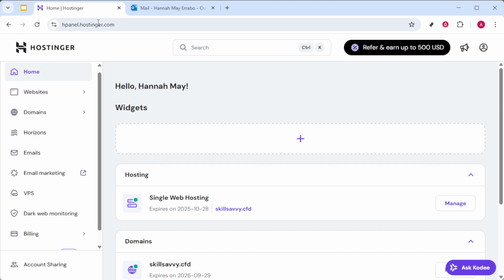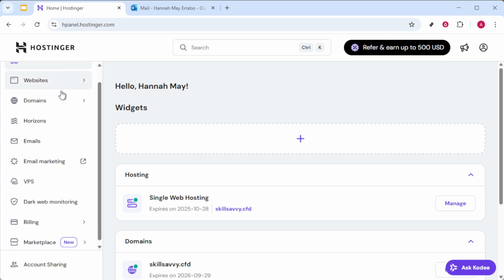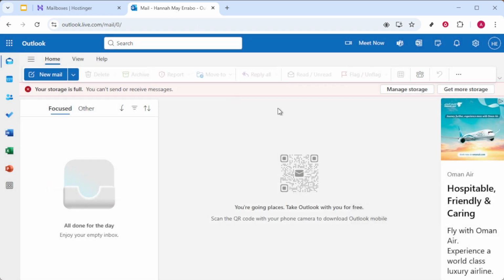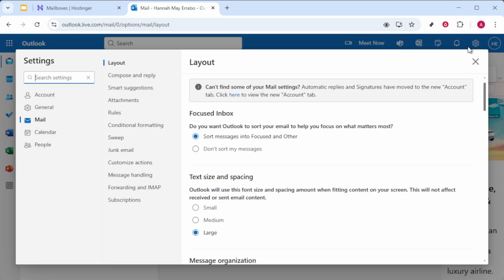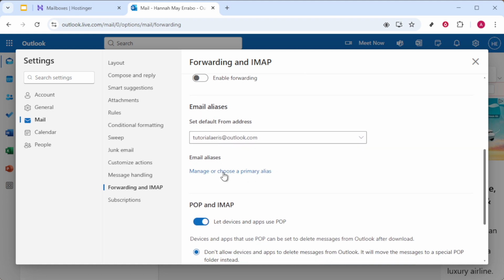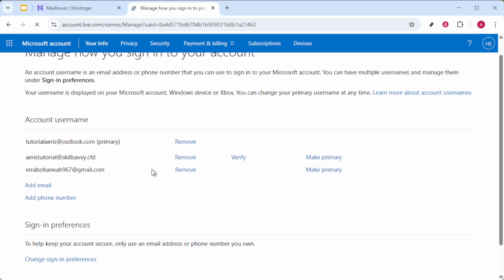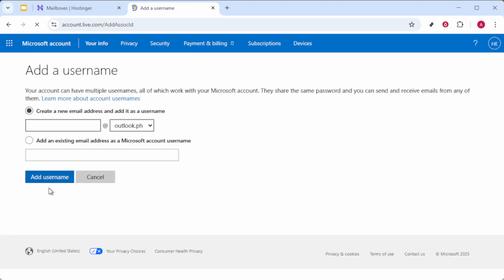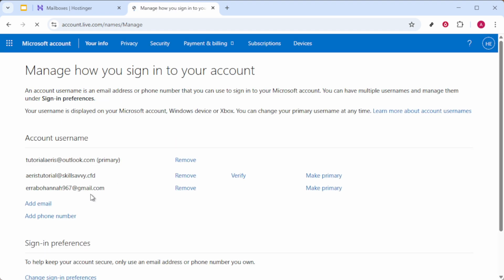How To Create Business E-mail In Hostinger and Configure to Outlook (2025)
🔹 Steps covered in this video:
2. Accessing email settings
3. Configuring Outlook for your Hostinger email
4. Sending and receiving emails seamlessly
5. Tips for managing professional emails